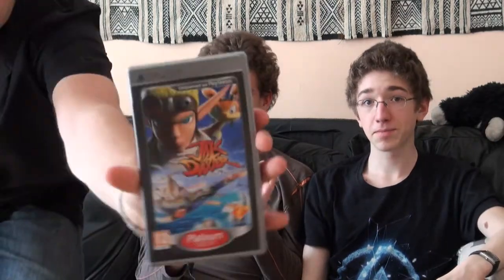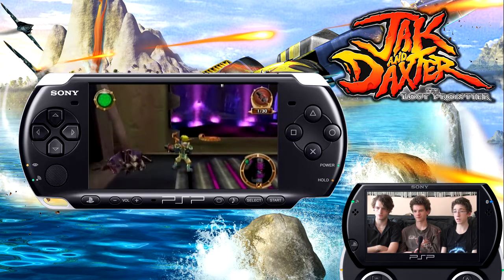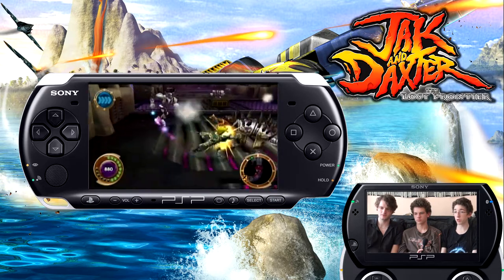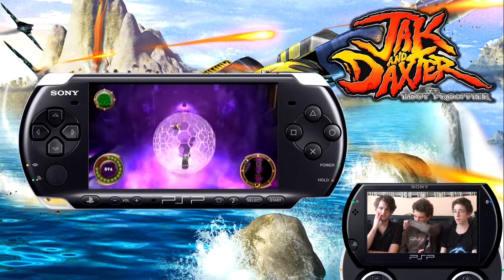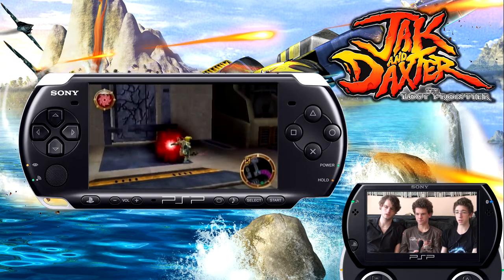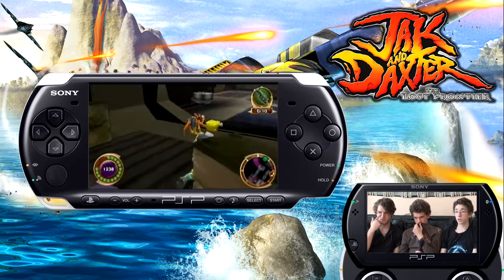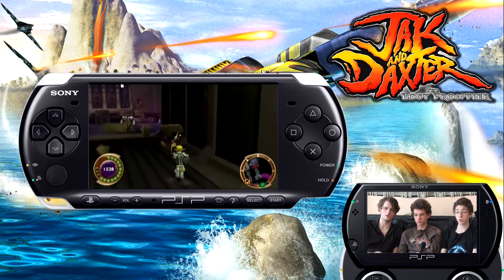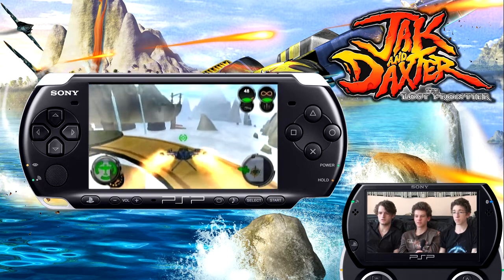Jak & Daxter : The Lost Frontier | Vidéo-Test PSP (NAYSHOW)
La série des Jak & Daxter étaient un peu morte avant que High Impact Games décide de sortir un nouvel épisode plus de 4 ans après la sortie de Jak X sur PS2... Eh bien, ces développeurs ont décidé d'achever la série en nous proposant un jeu frustrant, inintéressant dans son scénario et graphiquement à la ramasse... Même si l'idée de départ était bonne, affronter des pirates en vaisseau s'avère plutôt chiant, sans oublier l'ajout de Dark Daxter qui n'aurait jamais eu lieu d'être. A quand un bon épisode de la part de Naughty Dog?

Rejoignez-nous sur Discord !